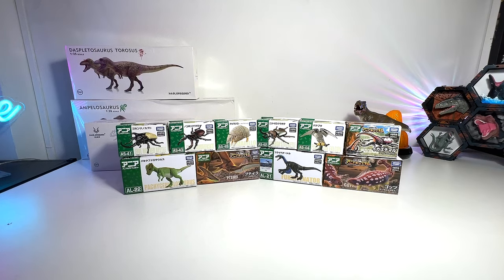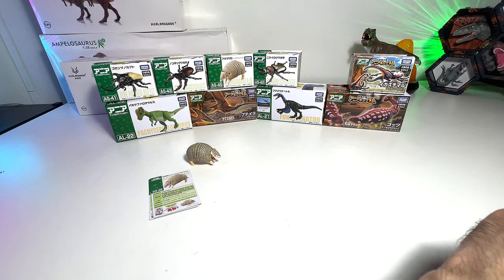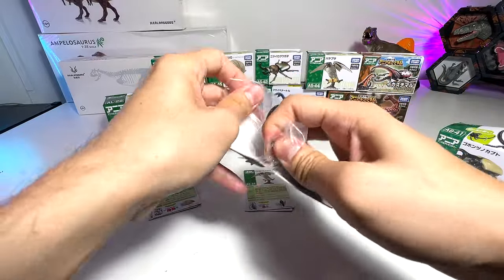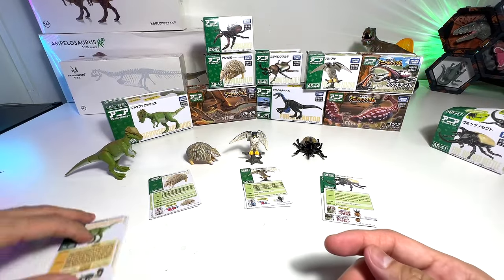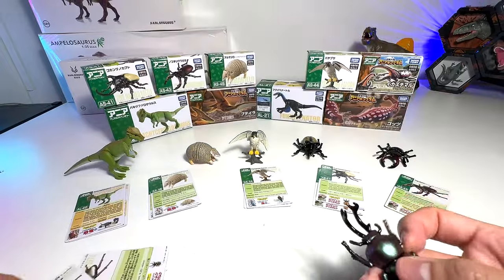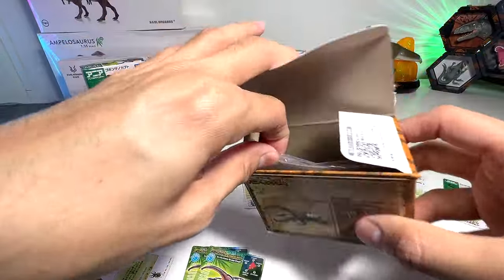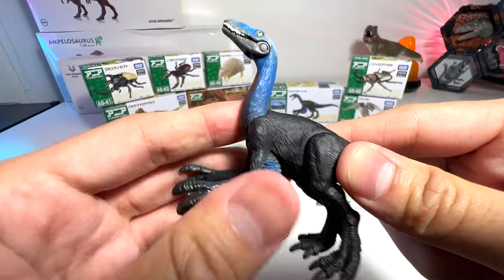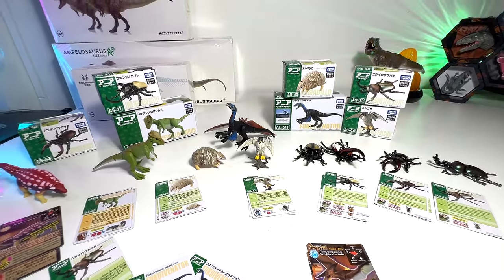New Animals, Beetles, and Dinosaurs - Armadillo, Falcon, Stag Beetle, Ankylosaurus, Pteranodon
New Animals, Beetles, and Dinosaurs - Armadillo, Falcon, Stag Beetle, Ankylosaurus, Pachycephalosaurus, Pteranodon, Hercules Beetle, and more.